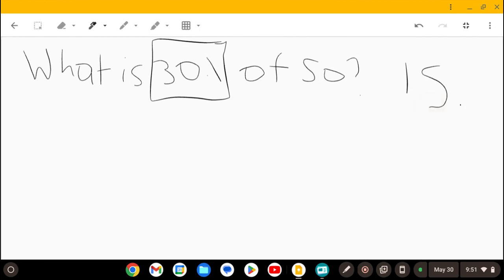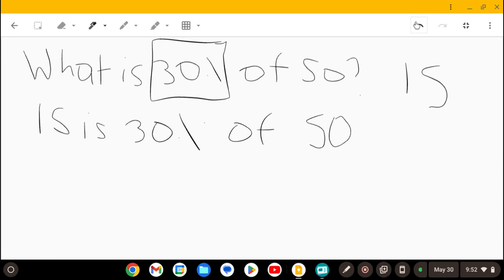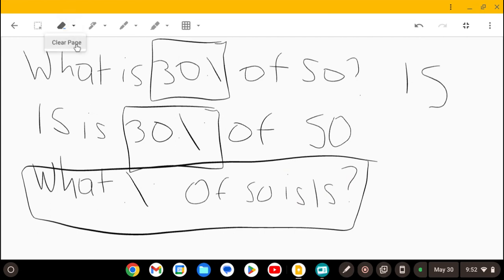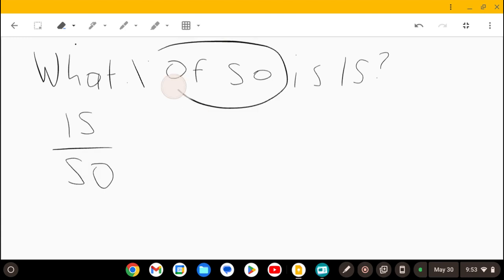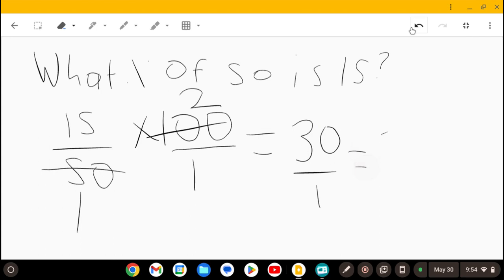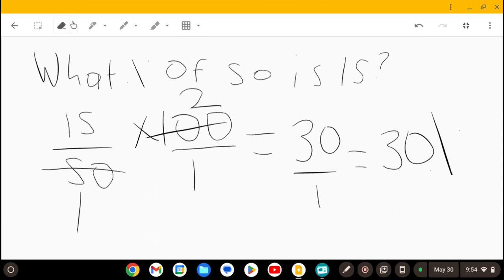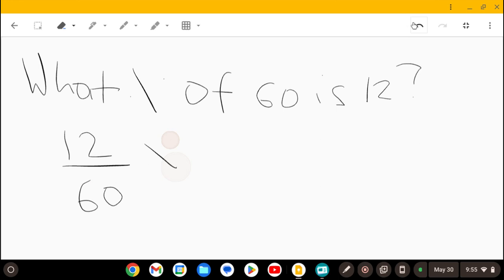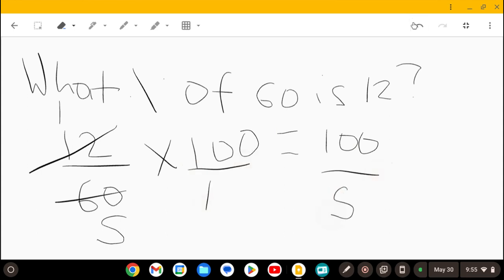Percentage part 2: Finding the percent (%) when it is missing.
Thus video shows you how to find the percent (%) when it is missing.